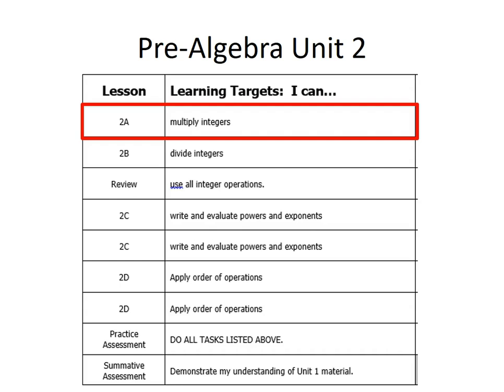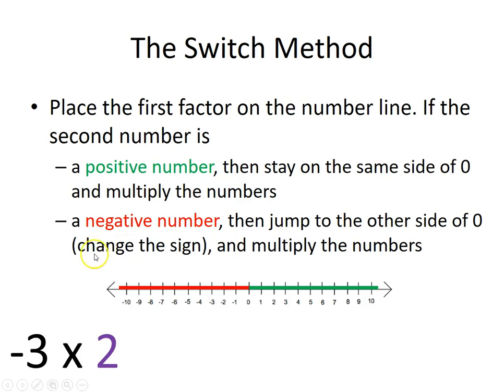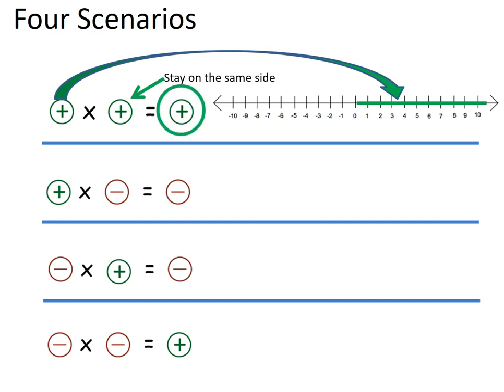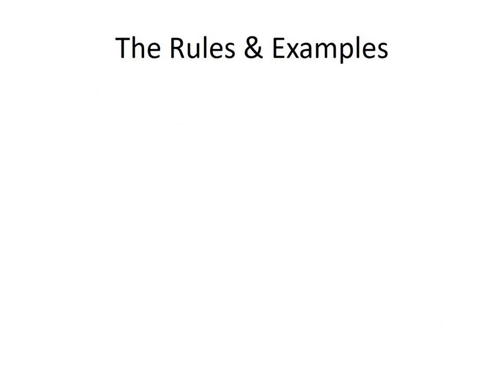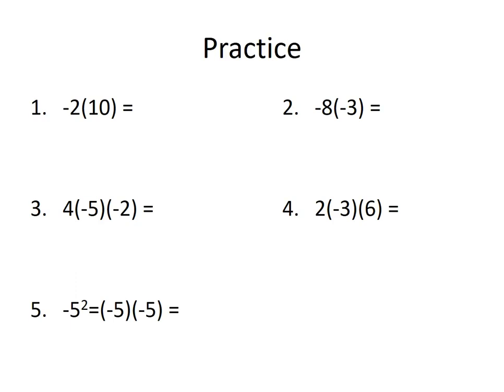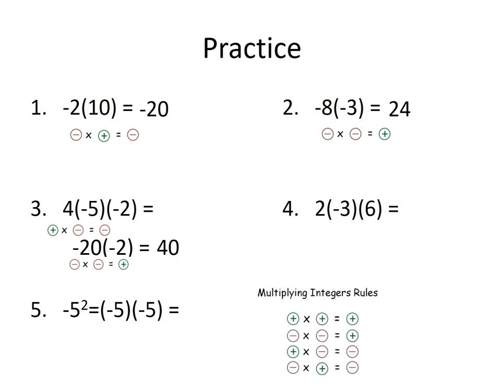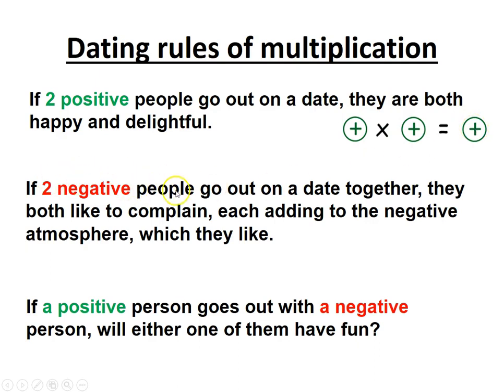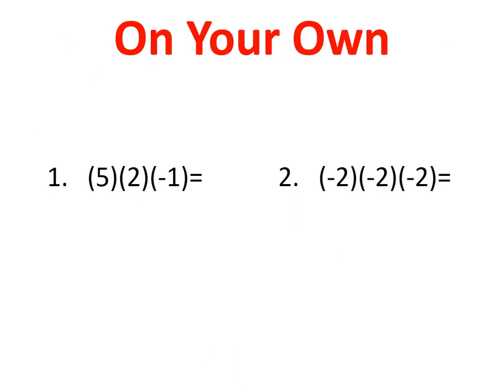Learning Target 2A Multiplying Integers